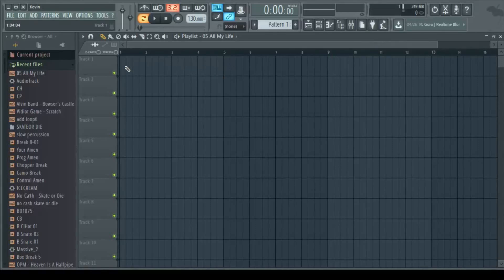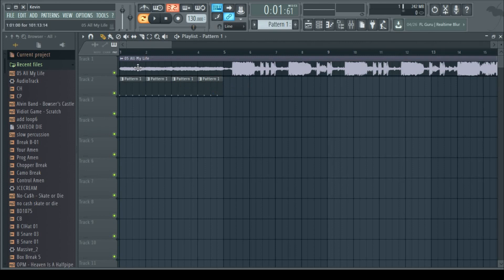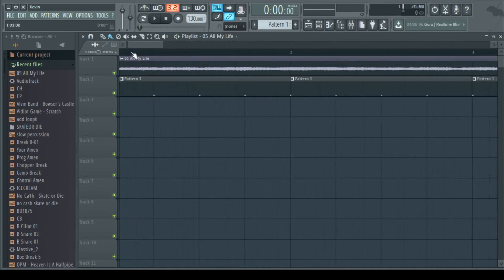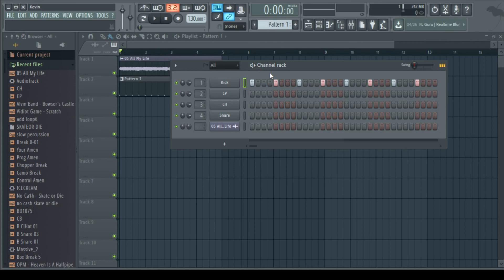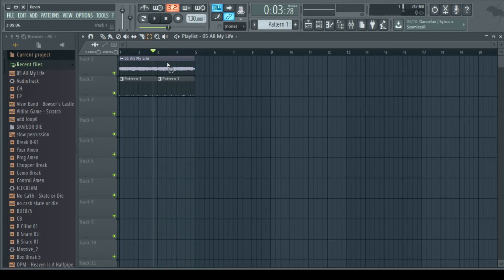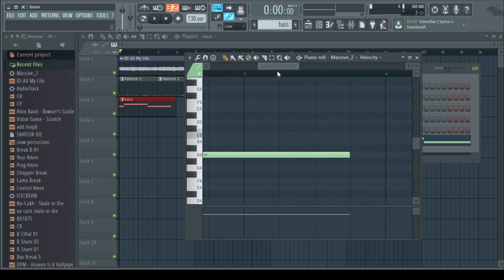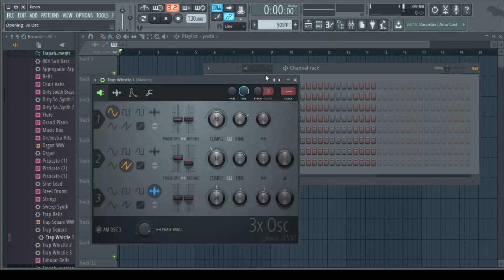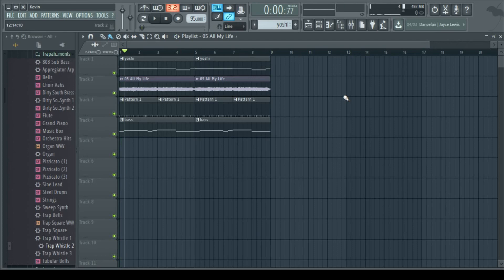4lung's FL Studio guide part 1: getting started/creating a simple beat (project for school)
unfortunately the screen capture software i use doesn't show certain drop-down menus and things when i click them, so be sure to keep annotations on